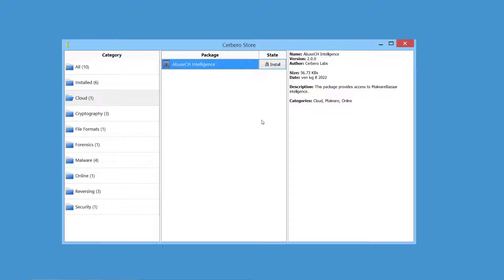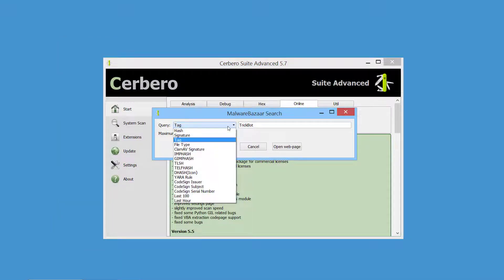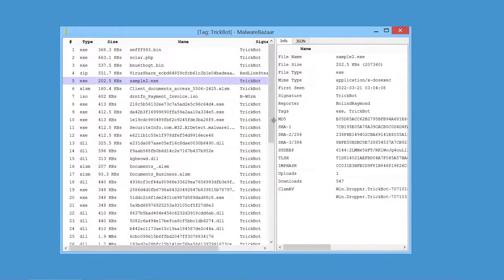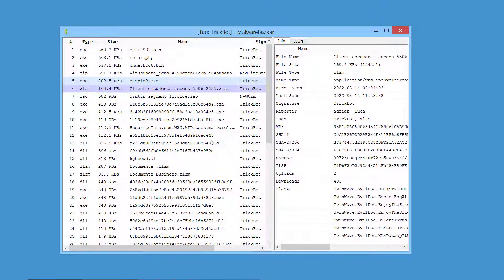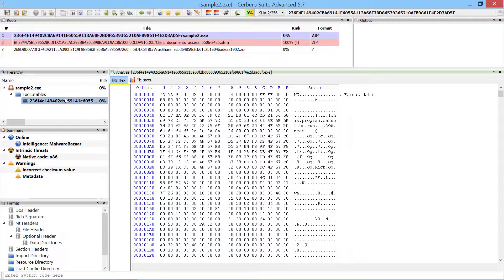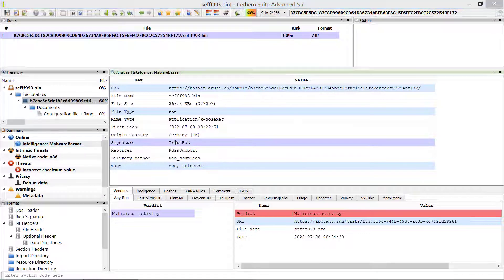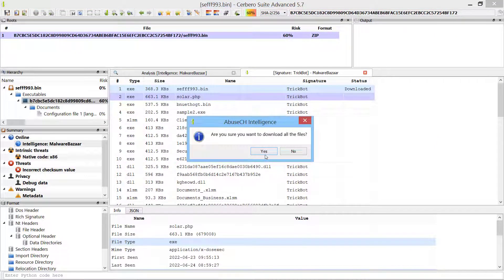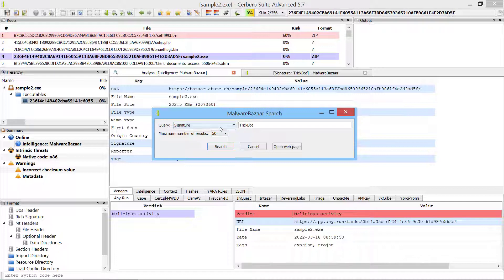AbuseCH Intelligence 2.0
Presentation of version 2.0 of our AbuseCH Intelligence commercial package for Cerbero Suite.

This package provides access to intelligence from MalwareBazaar.